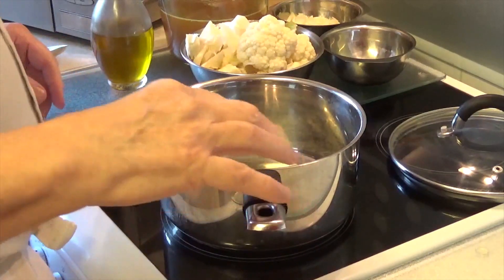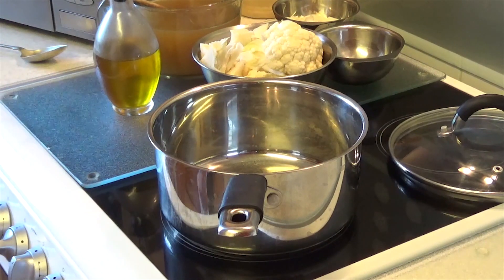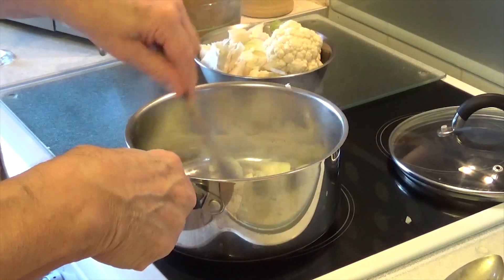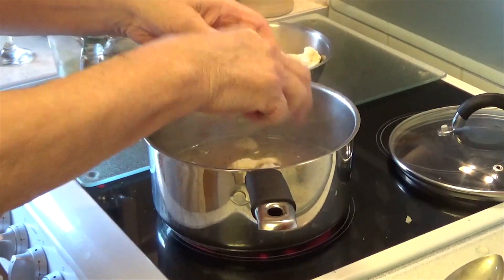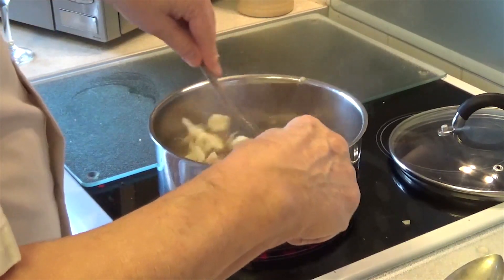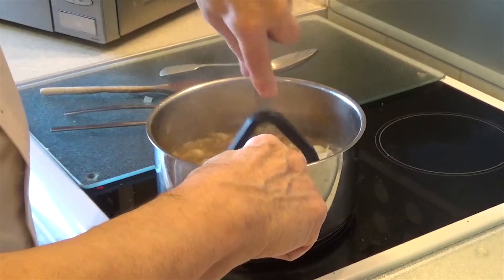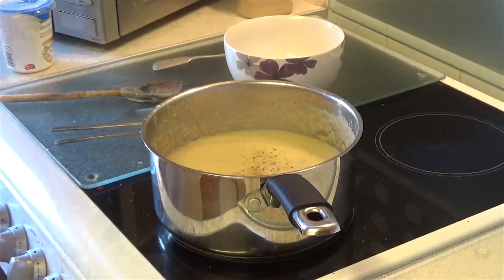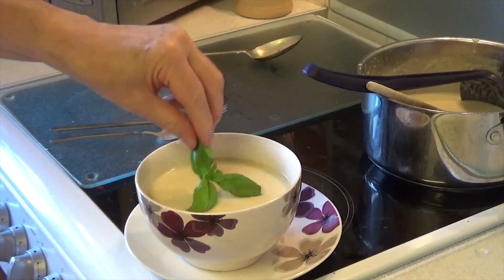How to cook cauliflower Soup | The Crazy Chef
Here we are preparing cauliflower soup the conventional way, you can also use a Ninja blender. Add some double cream at the end if you do not mind extra calories. Easy to do with a saucepan, chopped up cauliflower a few herbs, oxo cube stock and there we are.

The Crazy Chef Cook Book available on Apple books.